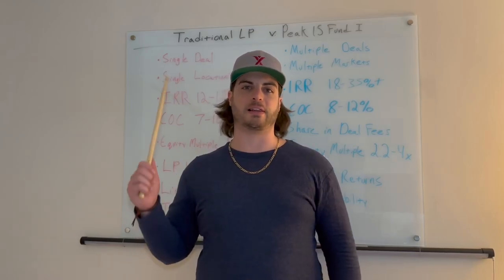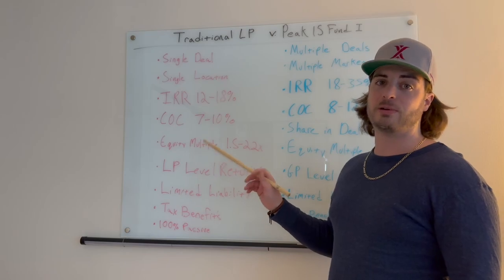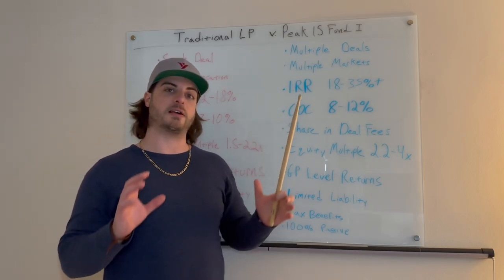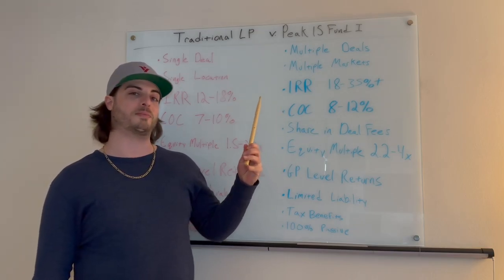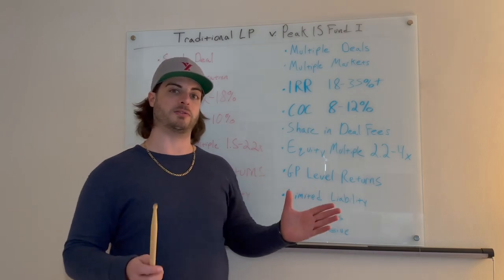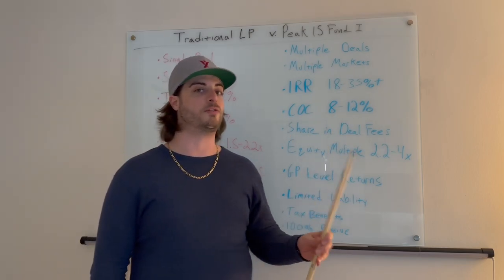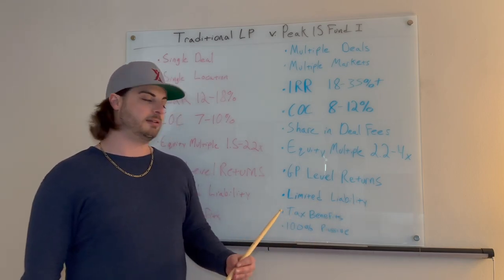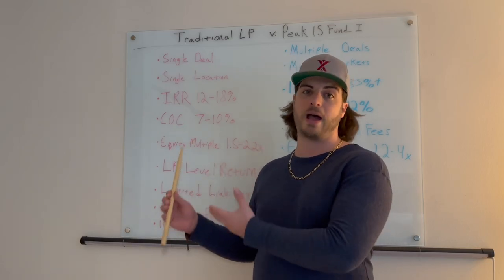Investing Difference: Limited Partner in One Deal vs. Peak 15 Capital Fund I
Investing as a limited partner in a single deal versus Peak 15 Capital Fund 1, the differences are clear. With a traditional LP investment, you’re looking at single deal in one location with projected IRRs of 12 to 18%, and cash on cash returns between 7 and 10%. With Peak 15, you can access multiple investments in multiple locations with targeted IRRs between 18-35%+

Open to Accredited Investors with a minimum investment of $100,000

💰 Get more out of your investments with Peak 15!